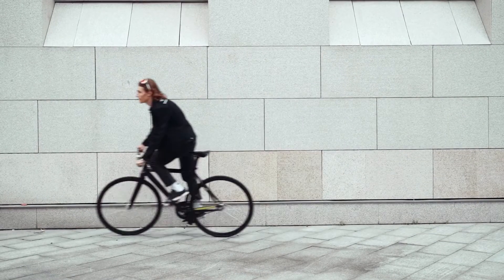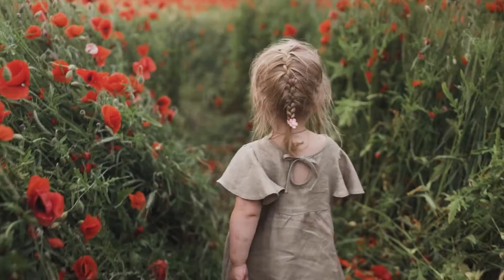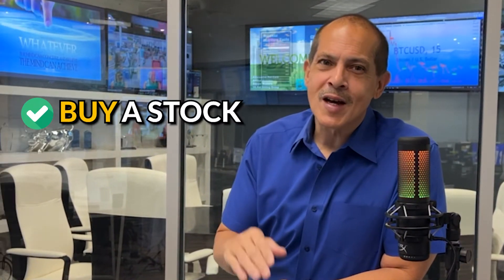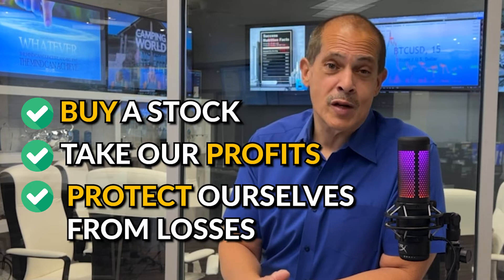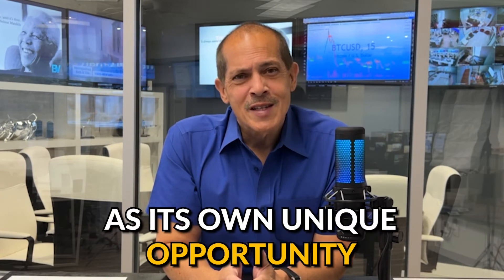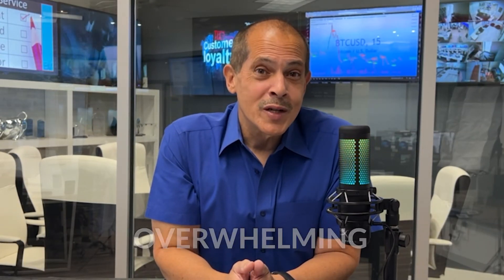EPISODE 6: Scaling out with profits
The concepts of the stock market for beginners...